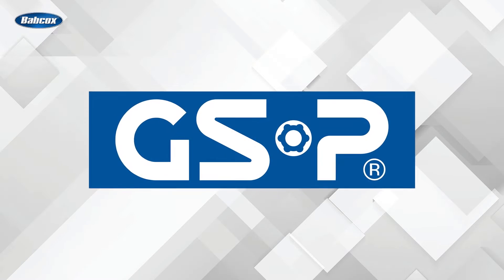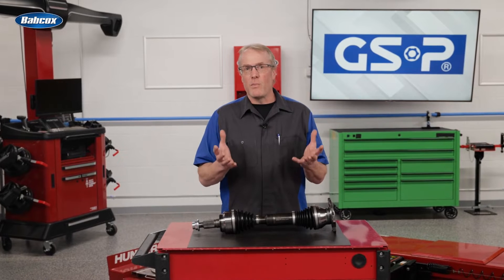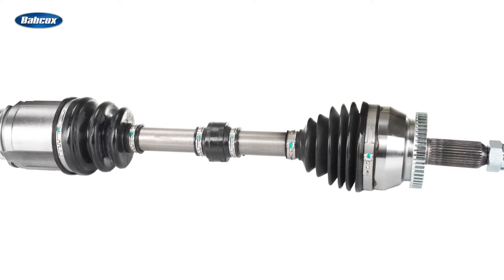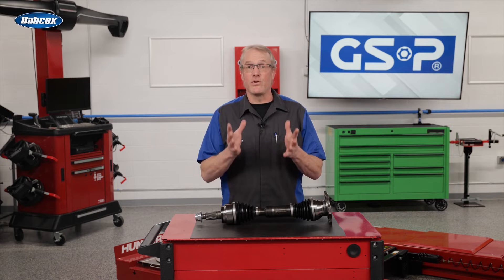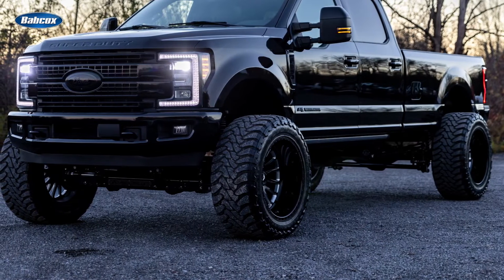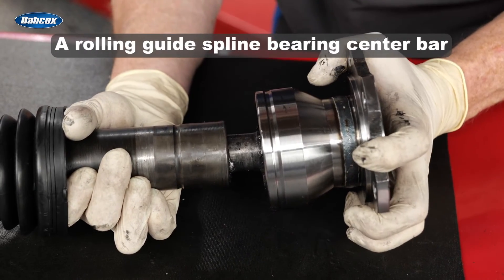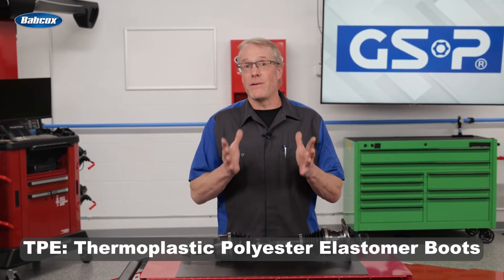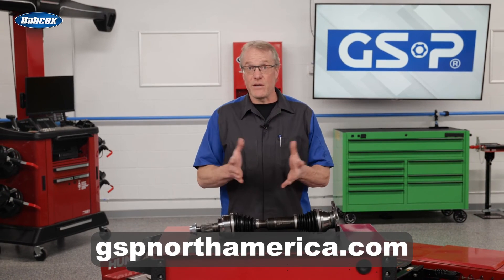LIFTED TRUCK AXLES | How lifts change suspension components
Discover how we explore the ins and outs of lifting your truck and the impact it has on various suspension parts. We'll discuss how lift kits alter the geometry of your truck's suspension and the considerations of lifting your truck.